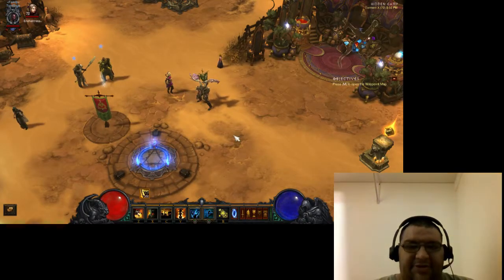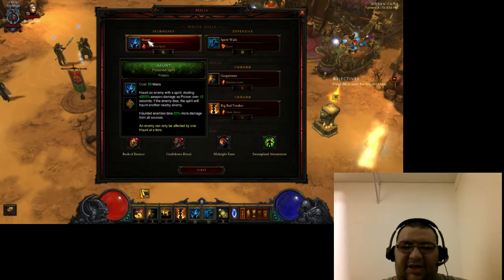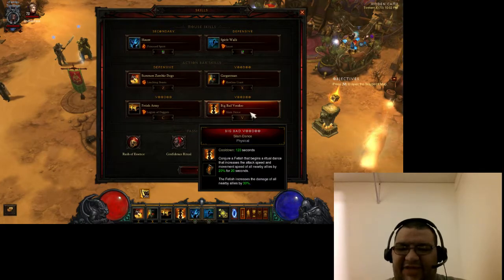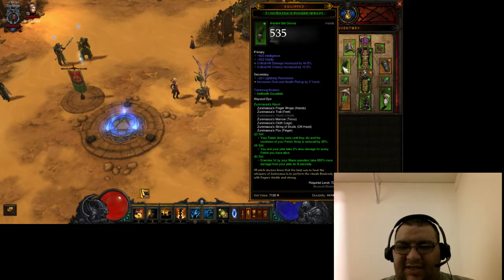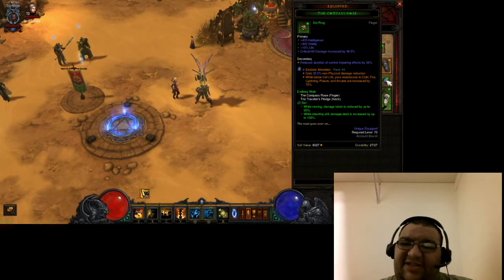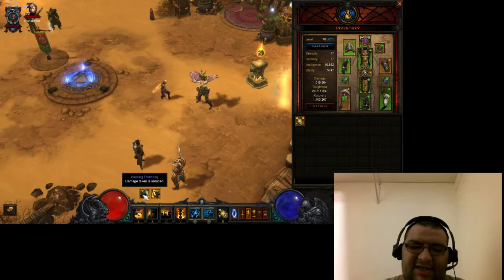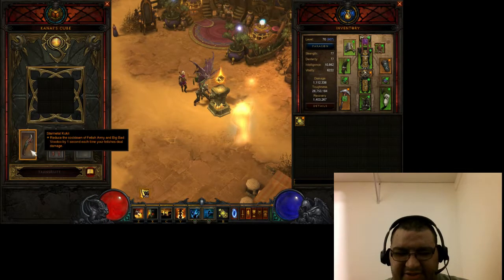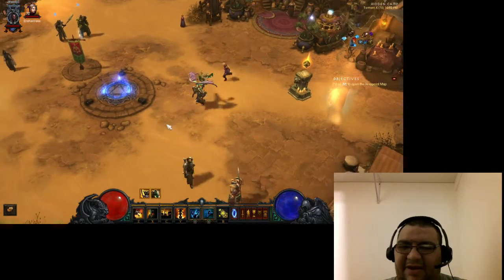Diablo 3 Patch 2.4 Zunimassa Pet Build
Here is a run through of the Zunimassa Pet Build that I have been toying around with on Non-Seasonal. It is by no means a completed build, there is always room for improvement. However, for those who don't really have a pet set up that they can run since none of the pet set ups lately fully encompass the feeling of a Pet Witch Doctor that I was used to from previous patches, I figured I would throw my hat in the ring and give you an example of one of mine. So I hope you like the build. Comments are always welcome if you have an idea on how to make the build better.